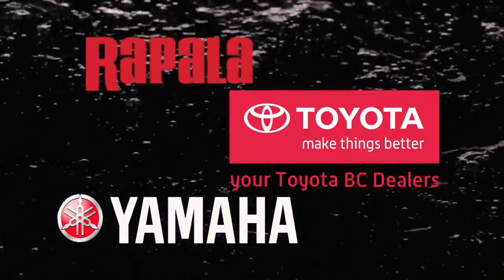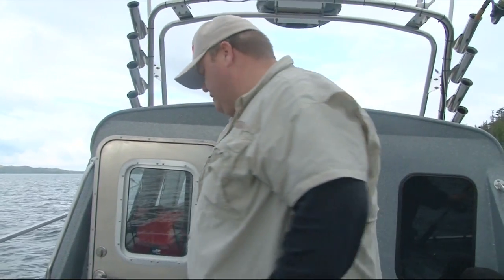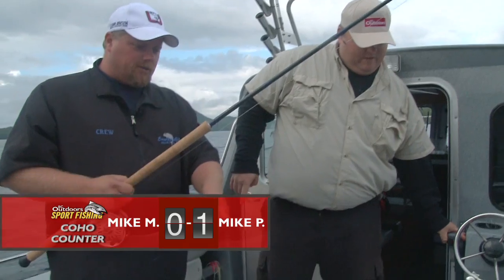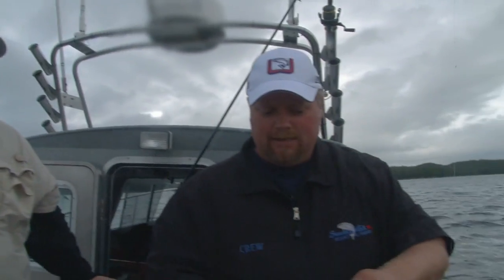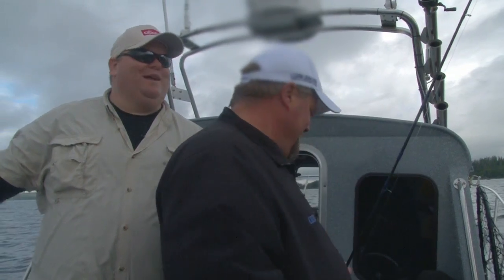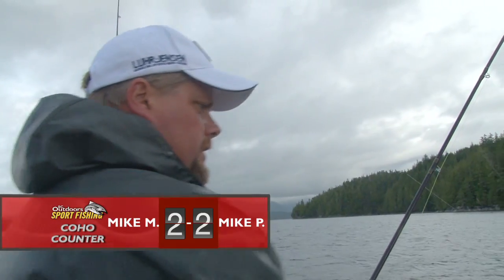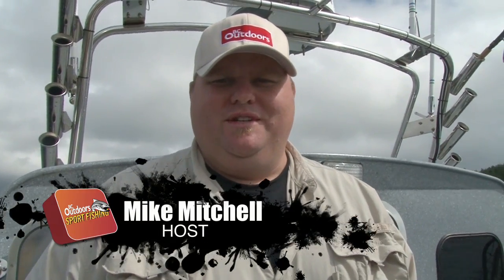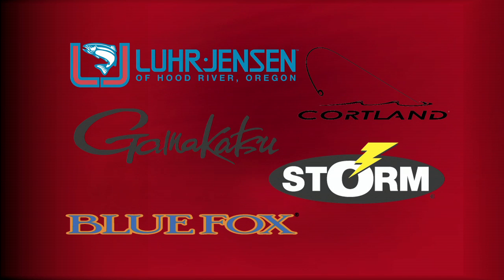Coho Competition in Bella Bella - BCOSF Season 1, Episode 5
It's the first annual Coho Challenge! Watch host Mike Mitchell and co-host Mike Pfortmueller battle it out to be the Coho Champ near Bella Bella, BC.